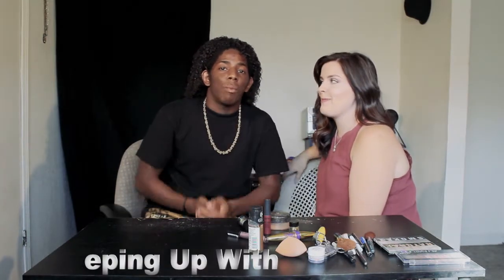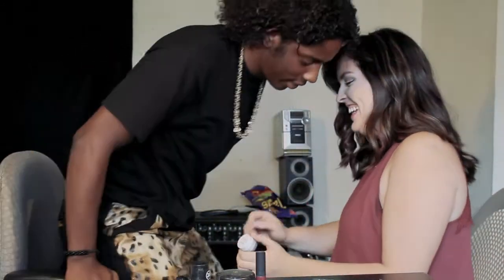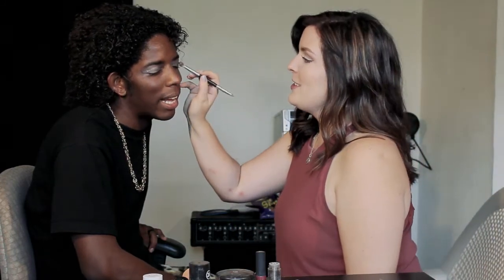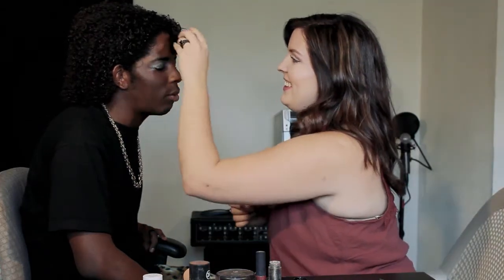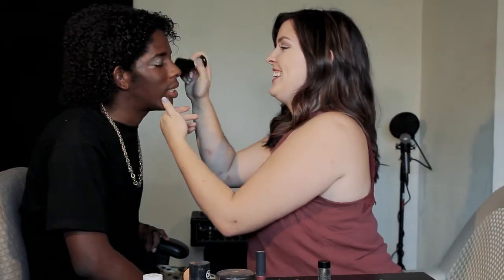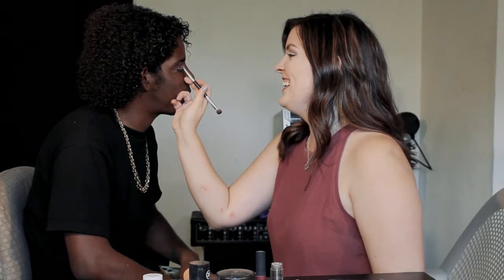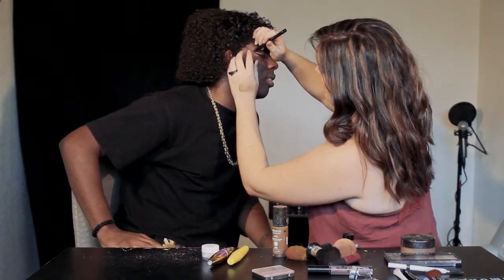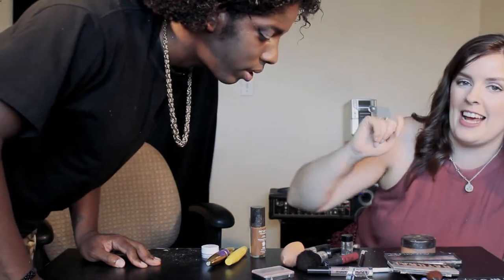GIRLFRIEND DOES BOYFRIENDS MAKEUP!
hey what's going on guys! This is Hannah & Lorenzo back once again, bringing you another video (Girlfriend does Boyfriends Makeup!!!) this is our very first challenge on the page, so comment down below to tell us how Hannah did, and let us know what types of other challenges you would like us to do as well.

Facebook.com/IAMLORENZO
Youtube.com/IAMLORENZO

Facebook.com/rosalie.claire.